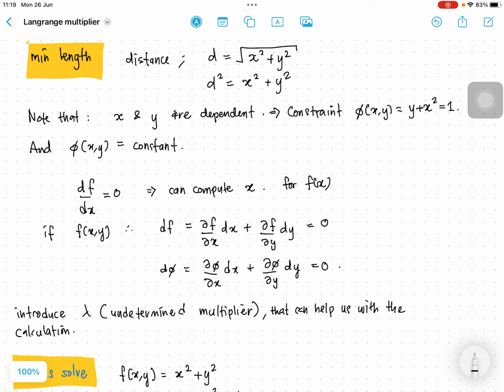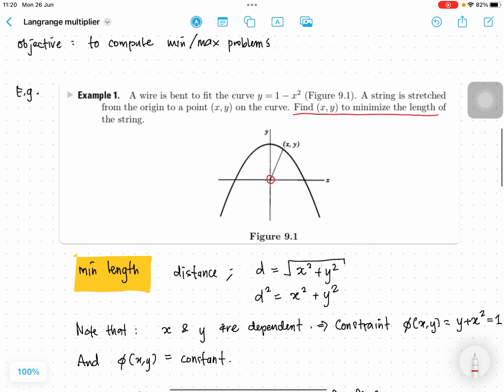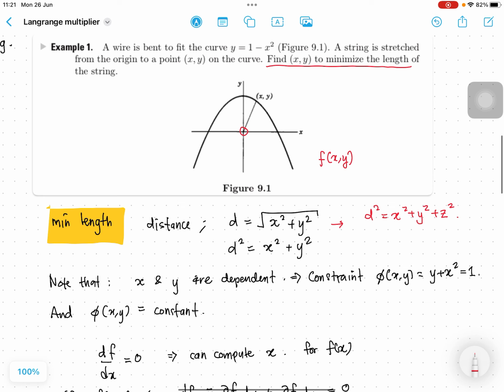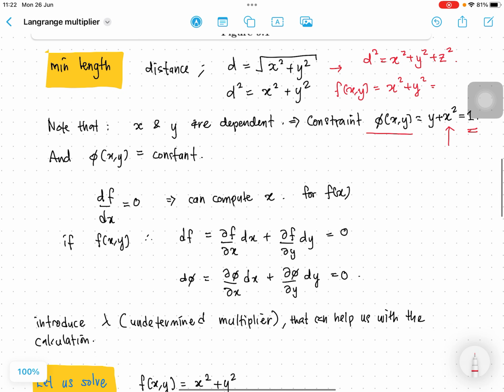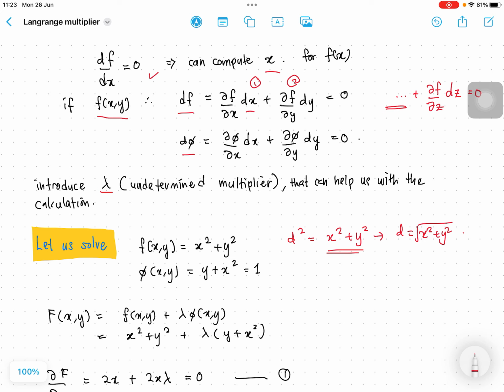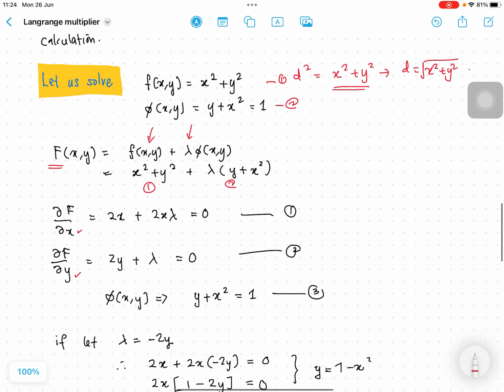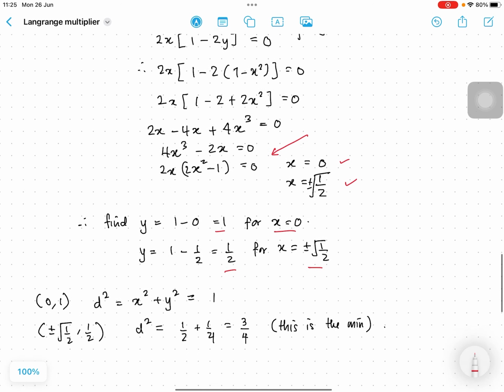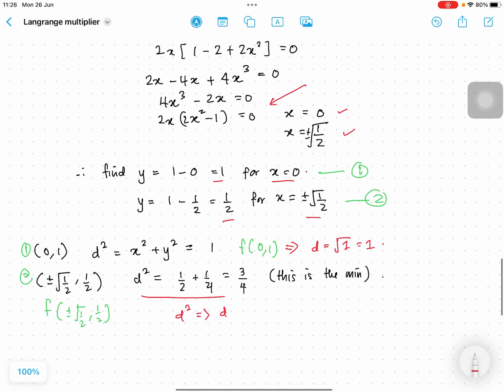On Lagrange Multiplier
Topics on Partial differentiation for mathematical methods in physics.